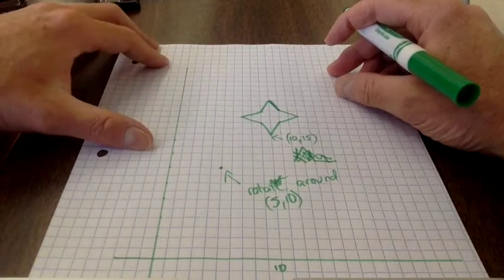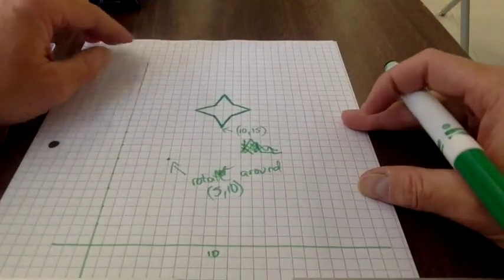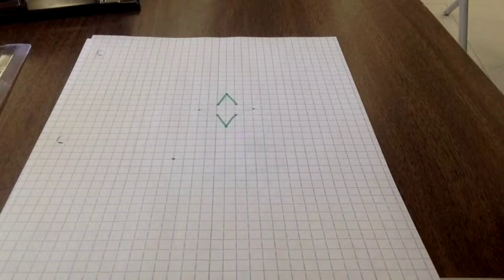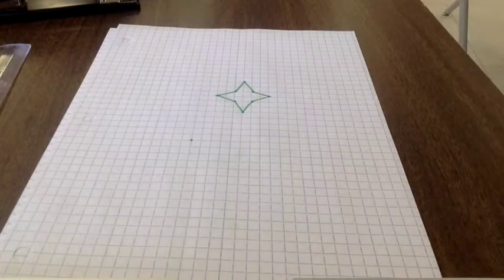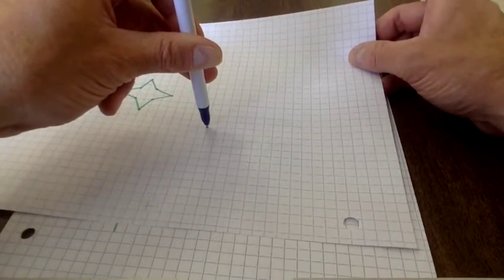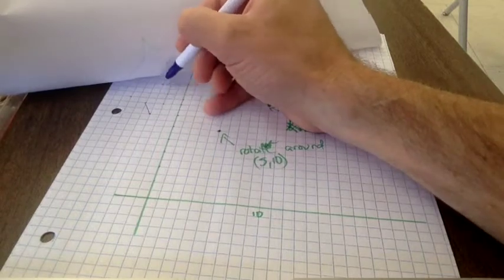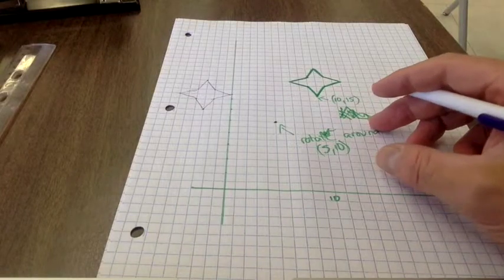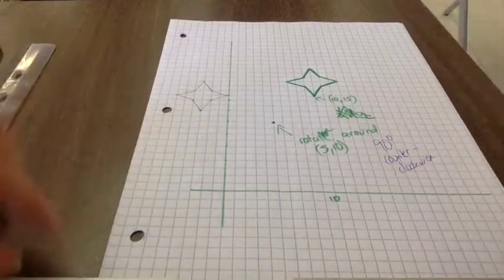Rotations in Geometry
A simple demonstration of how to do rotations in our Geometry unit